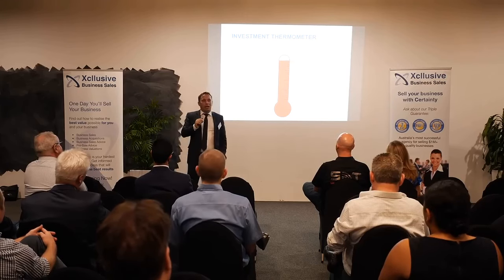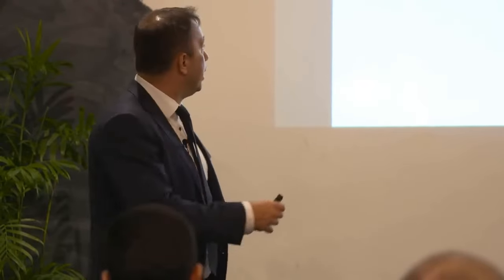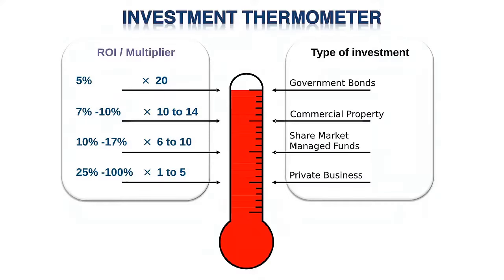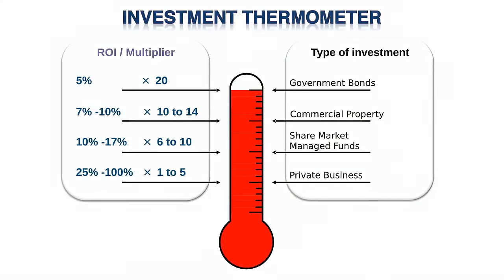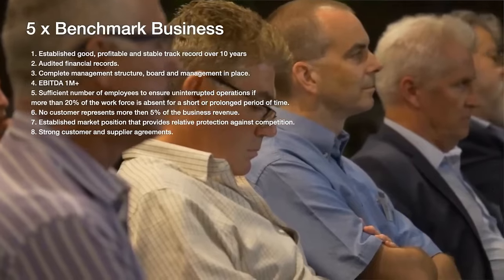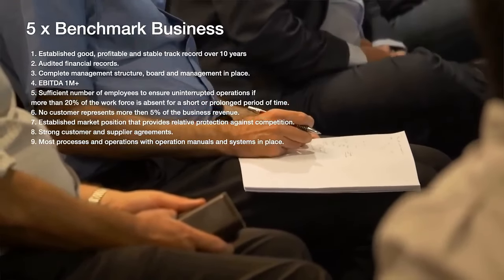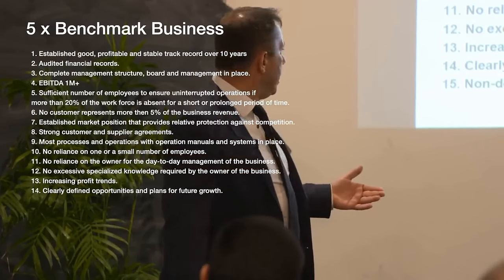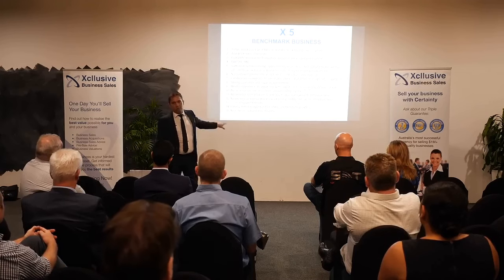Profit Multiplier - Xcllusive Business Sales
In this video, Zoran Sarabaca, Principal of Xcllusive Business Brokers, explores the concept of the "Profit Multiplier." He delves into how this multiplier is used to assess the value of a business, shedding light on its significance in determining the correct pricing strategy from the outset of your sales process.

Xcllusive Business Sales
Sell Your Business With Certainty
Sydney - Melbourne - Brisbane - Adelaide - Canberra - Newcastle